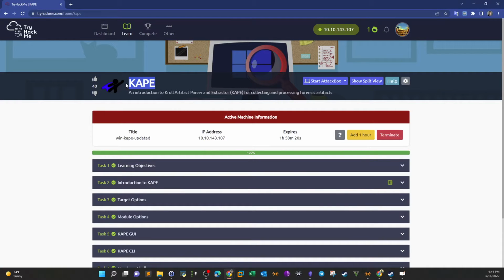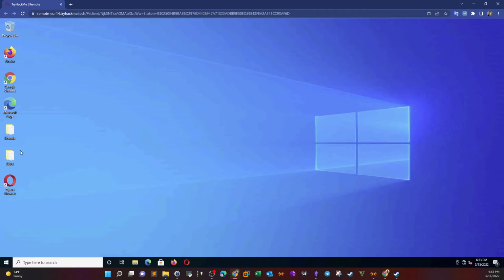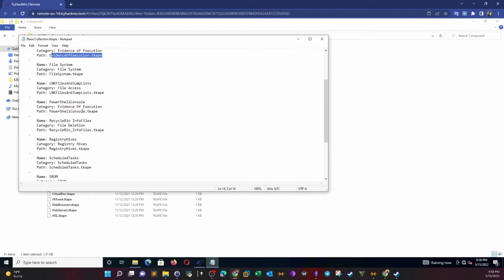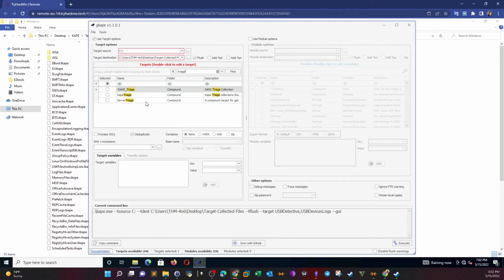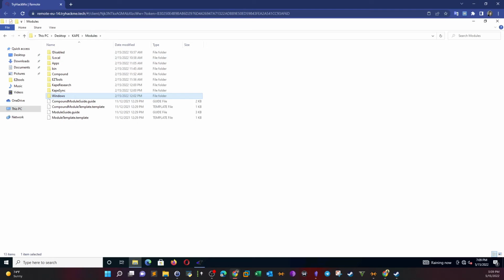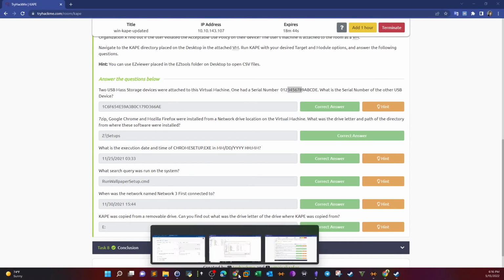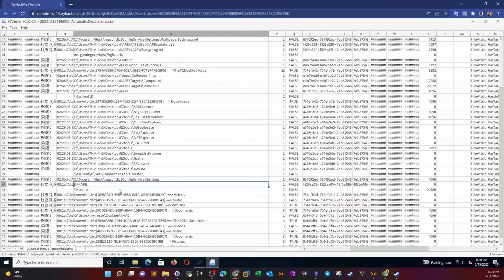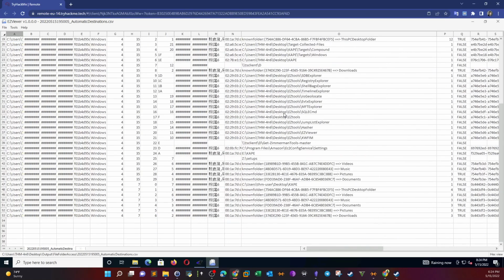Computer Forensics Tools | Kroll Artifact Parser and Extractor | TryHackMe KAPE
🚀(2nd link) Cyber Security Certification Notes & Cheat Sheets
In this video walk-through, we covered KAPE as a computer forensics tool to extract forensics artifacts and process them for forensics investigation. We also provided the answers for TryHackMe KAPE room.
Writeup
0:00 Introduction to CAPE (Kroll Artifact Parser and Extractor)
0:41 Overview of CAPE’s Features
0:52 Forensic Use Cases of CAPE
1:32 Definition of Artifacts in Digital Forensics
2:27 How CAPE Collects and Processes Data
3:03 Understanding Targets in CAPE
4:08 Modules for Processing Artifacts
4:45 Navigating CAPE's Directory Structure
5:11 Using CLI and GUI Interfaces
5:40 Updating CAPE via PowerShell Script
6:18 Configuring Target Files and Compound Targets
7:45 Creating Custom Targets
9:08 Managing Disabled Targets in CAPE
9:46 Setting Target Source and Destination Paths
10:54 Selecting Specific Targets for Data Collection
12:02 Example Challenge: Policy Violation Investigation
12:58 Adding USB and Triage-Related Targets
14:14 Using Module Options for Data Processing
15:01 Defining Module Destination and Output
15:47 Exploring Module Files and Customization